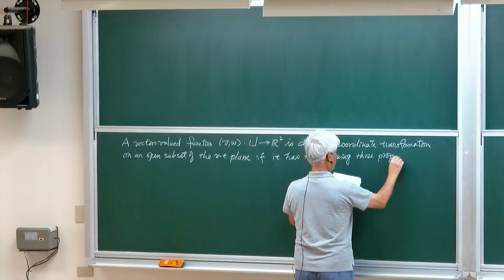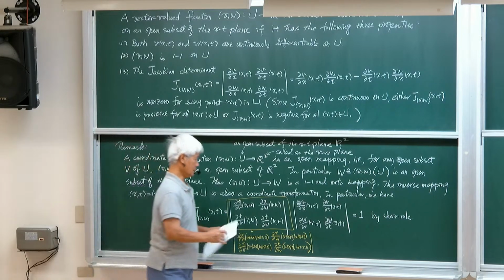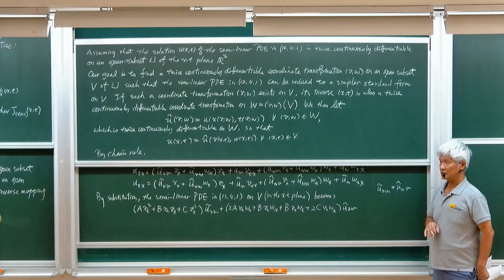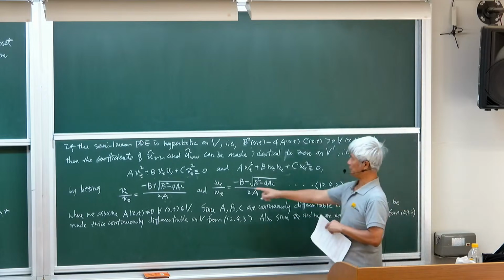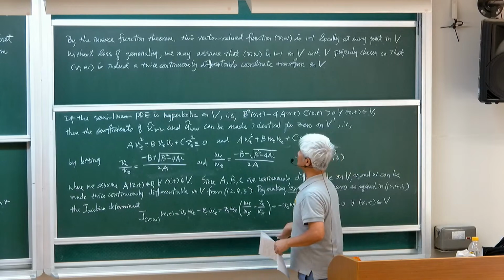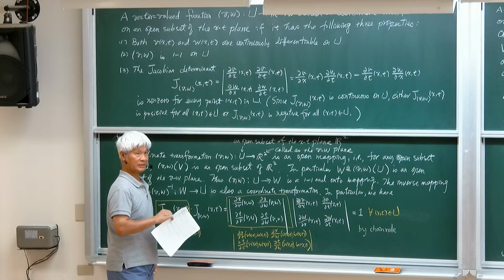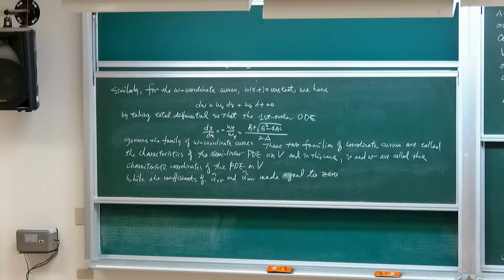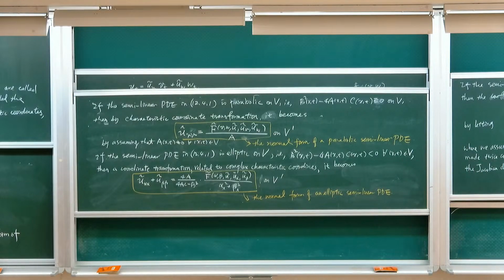20231102 EE202001 Partial Differential Equations and Complex Variables 16